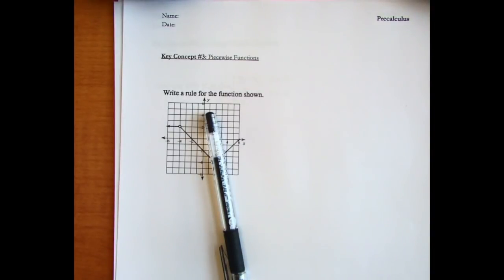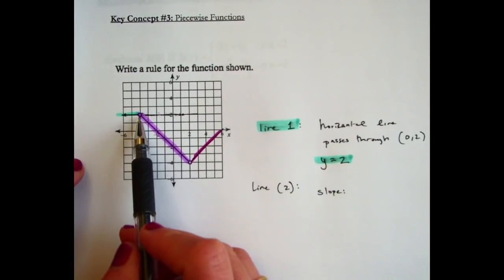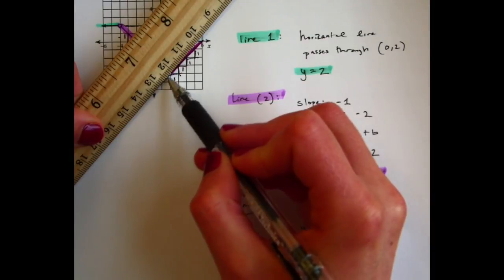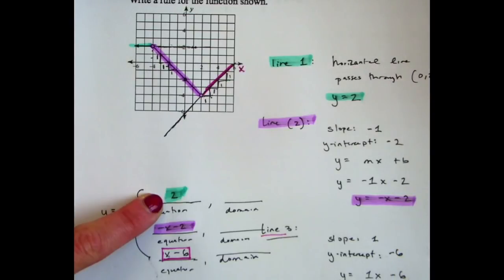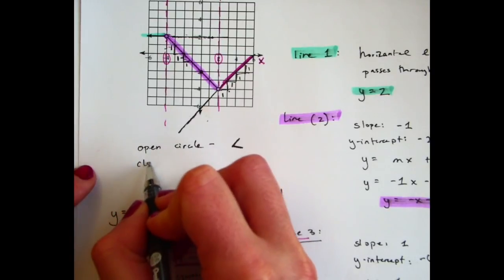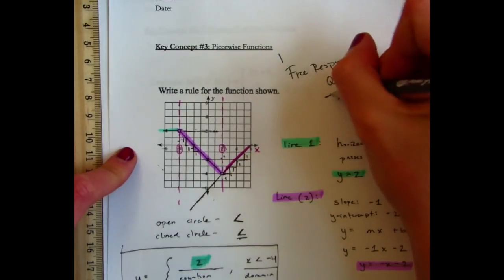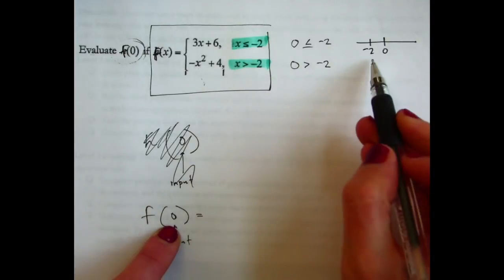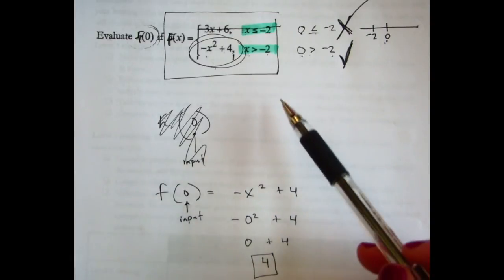Unit 2 Quest Study Guide Part 2